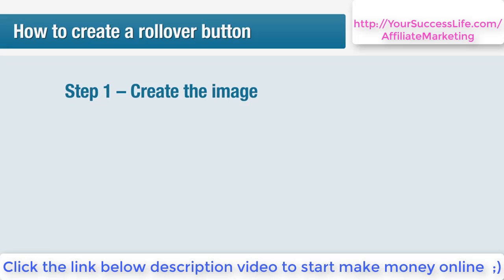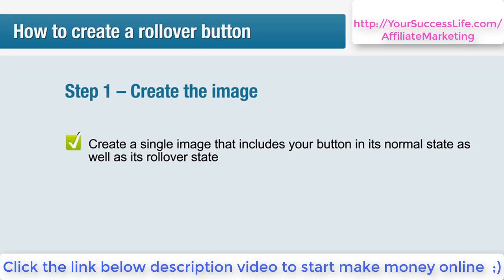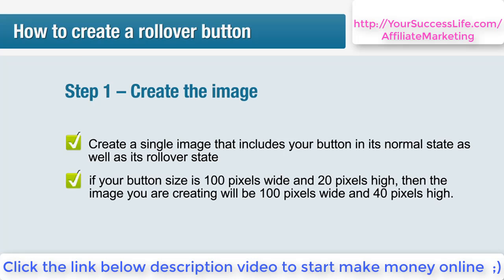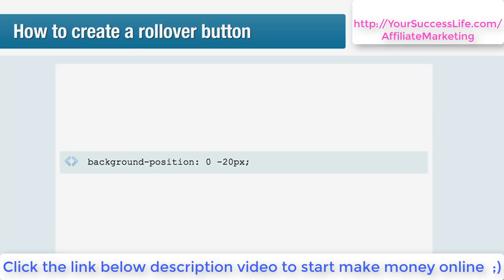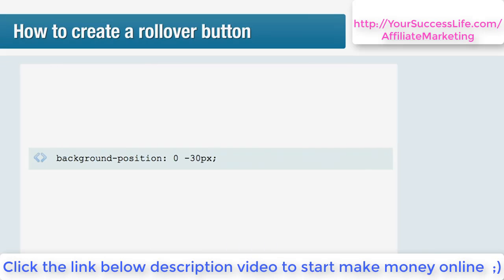How To Start Affiliate Marketing? - How to create a rollover button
In this lesson we'll be explaining the steps involved in creating a rollover button and how to add it to a page on your site.

A rollover button provides an eye-pleasing option to your site as an alternative to a standard hyperlink. When a user hovers their mouse over the button image it magically changes - a great party trick to impress all your friends!

There are a variety of methods for doing this but we're going to show you the cleanest, most browser-friendly option. A small caveat, however: while this method generally works fine on modern computers (from the last five years or so), you may find it a little hit-and-miss on anything older, so be cautious.

There are three aspects to this process:

Creating the image
Adding the HTML to the page
Adding some new styles to the CSS file

affiliate marketing meaning,
affiliate marketing amazon,
affiliate marketing examples,
affiliate marketing with youtube,

How to make money online affiliate marketing - $130 per day by tapping into A SECRET website

Webinar how to make money online with apps or software - Get "software secrets" book for free now!

How To Make Money Online With Apps or Software - Software Secrets: Create And Sell Your Own